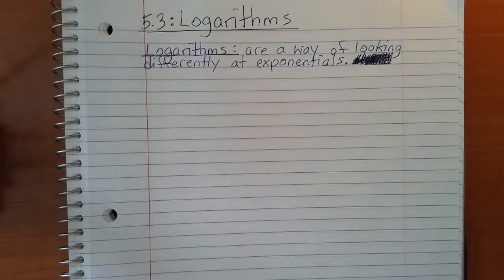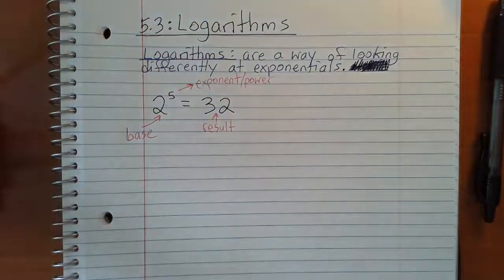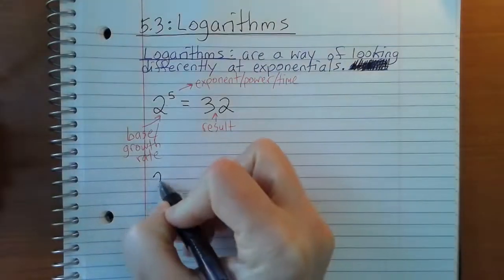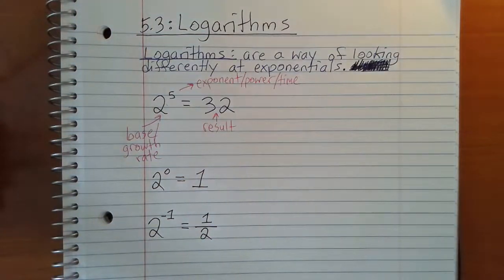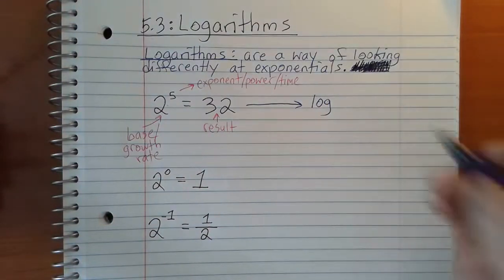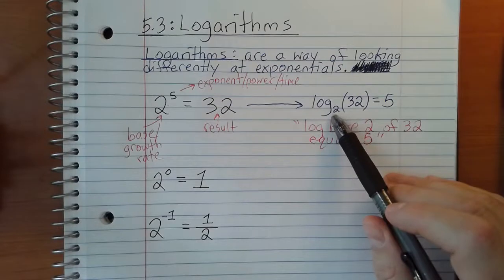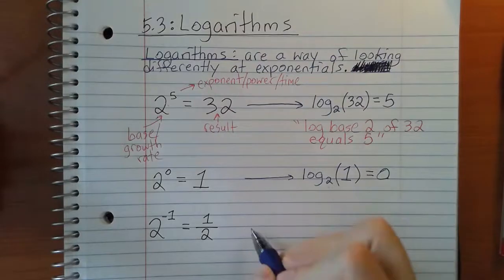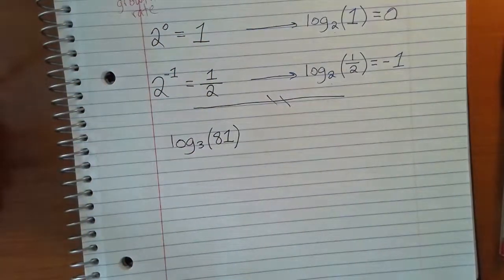Introduction to Logarithms